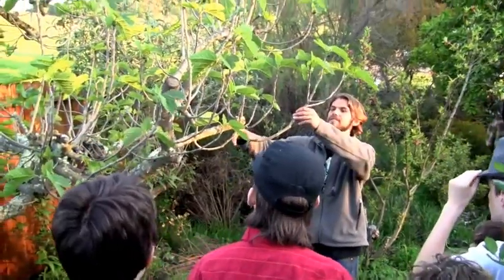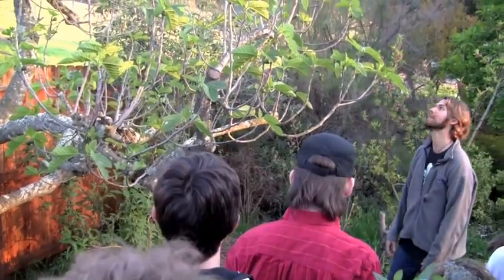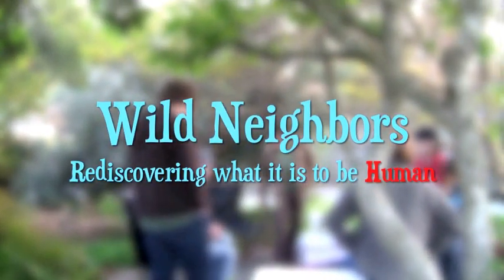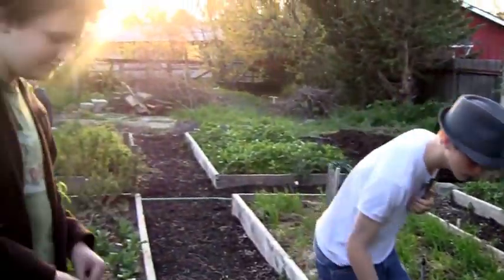WILD NEIGHBORS Angelo & Ryan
WILD NEIGHBORS (Rediscovering what it is to be Human)

YOUNG HUMANS (ages 7 to 17) are interviewing & will portray (word-for-word) the wisest, most inspiring folks in town in a compelling theater-piece that will make you laugh & cry & cheer & see the world in a whole new light!

We'd like to explore ideas of how to more fully participate in the upliftment of all beings.

We'd like to help folks everywhere design their lives without EXPLOITATION or POLLUTION.

We'd like to help people provide clean WATER, FOOD, ENERGY, & SHELTER for their families & communities. We'd like to help folks (including ourselves) with the INNER TRANSFORMATION necessary to create a more beautiful world.

Our play will explore...
* The power of VULNERABILITY
* NONVIOLENT COMMUNICATION
* POOP
* ECOLOGICAL CULTURE DESIGN (The ETHICS & PRINCIPLES of PERMACULTURE)
* THE FOUR AGREEMENTS
* Living with & without MONEY
* RETROFITTING the current system
* Living OFF THE GRID
.and more!